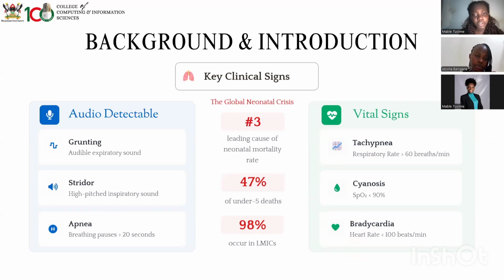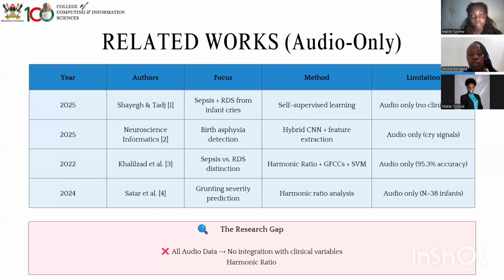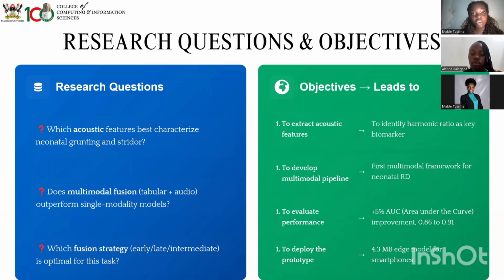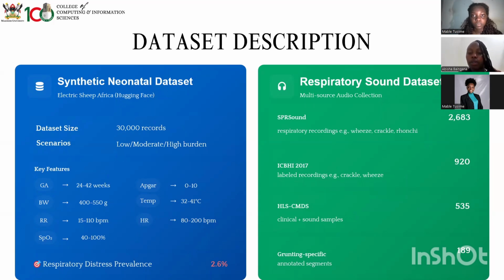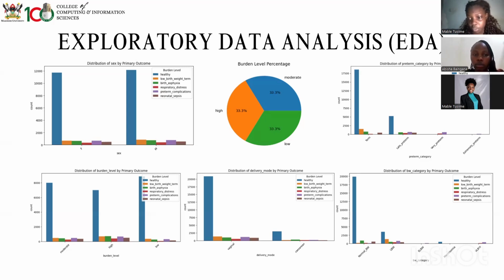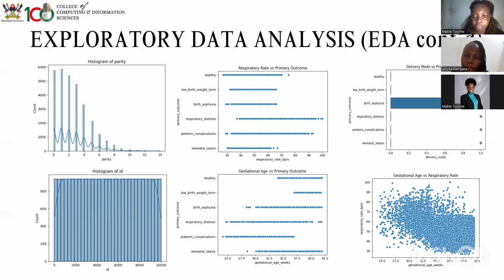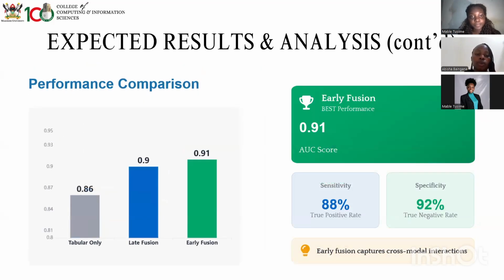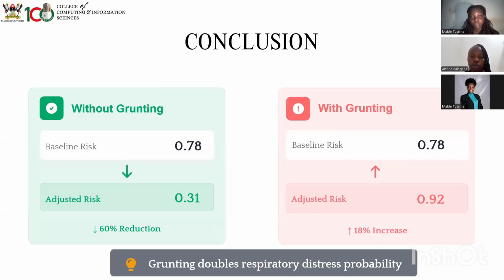NeoScreen: Multimodal AI for Neonatal Respiratory Distress Detection | Group SW-ML-05 Project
🫁 NeoScreen: Multimodal AI for Neonatal Respiratory Distress Detection

This is our Machine Learning team project presentation for Group SW-ML-5. We present NeoScreen, a multimodal AI framework that combines clinical data and respiratory sound analysis to detect neonatal respiratory distress in low-resource settings.

🌍 THE PROBLEM
• 47% of under-5 deaths occur in the first 28 days of life
• 98% of these deaths happen in low- and middle-income countries (LMICs)
• Respiratory distress is the #3 leading cause of neonatal mortality
• Current screening is subjective → delayed interventions → preventable deaths

💡 OUR SOLUTION: NEOSCREEN
We developed a multimodal machine learning system that fuses:
📊 Tabular clinical data (GA, BW, RR, SpO₂, Apgar, Temp, HR)
🎵 Audio respiratory sounds (grunting, stridor, apnea detection)

🧠 METHODOLOGY (8-Layer Taxonomy)
• Layer 0: Prediction (Risk Modeling)
• Layer 1: Supervised + Self-supervised + Weak + PU learning
• Layer 2: Binary Classification + Probabilistic Output
• Layer 3: Multimodal (Tabular + Audio)
• Layer 4: Transfer Learning + Domain Adaptation
• Layer 5: Calibration + Fairness + OOD Generalization
• Layer 6: Edge Inference + Offline Mobile
• Layer 7: XGBoost + CNN embeddings

📊 KEY RESULTS
• +5% AUC improvement over tabular-only (0.86 → 0.91)
• Early fusion XGBoost achieves best performance
• Harmonic ratio identified as strongest predictor (importance = 0.21)
• Grunting doubles probability of respiratory distress
• Edge-deployable model: 4.3 MB (runs on smartphones)

📚 DATASETS
• Synthetic Neonatal Dataset (Electric Sheep Africa) — 30,000 records
• SPRSound — 2,683 paediatric respiratory recordings
• ICBHI 2017 — 920 respiratory sounds
• HLS-CMDS — 535 recordings
• Satar et al. — 189 grunting segments

👥 TEAM ML-07
• Abisha Baingana
• Mable Tusiime

Supervisor: Ggaliwango Marvin
Department of Computer Science, COCIS
Makerere University